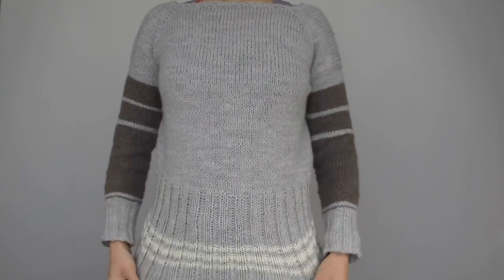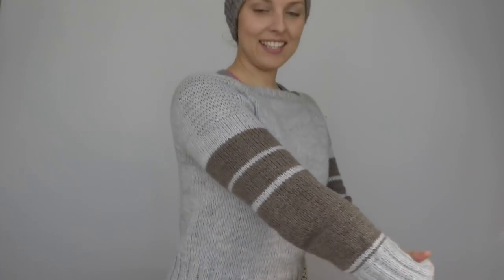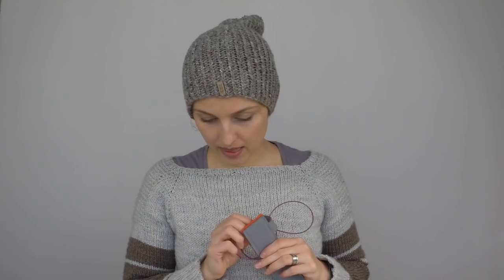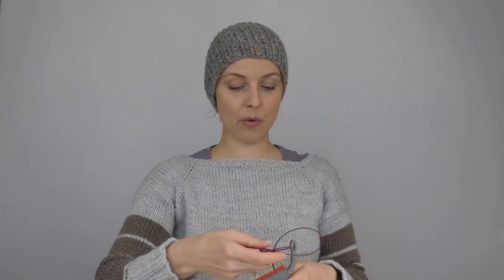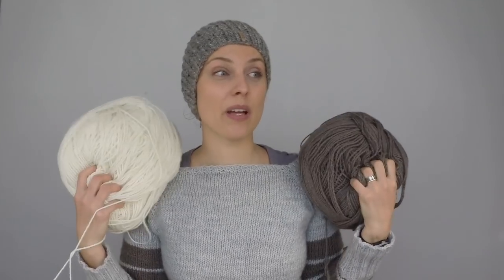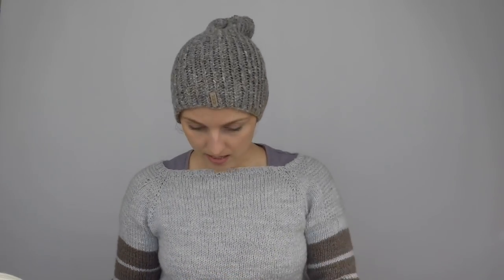Free knitting pattern Flax Sweater pattern by Tin Can Knits - Finished Object video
Easy to follow sweater free knitting pattern.